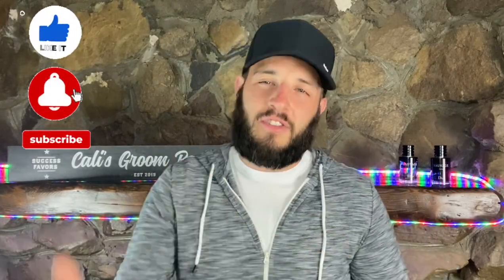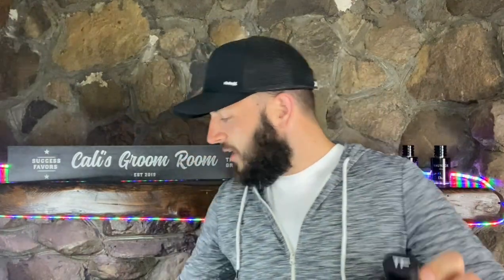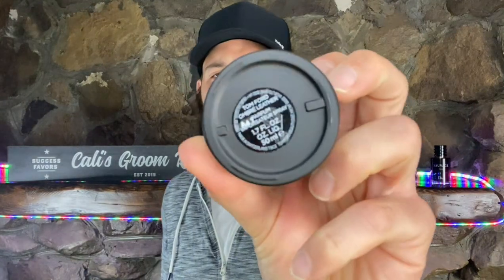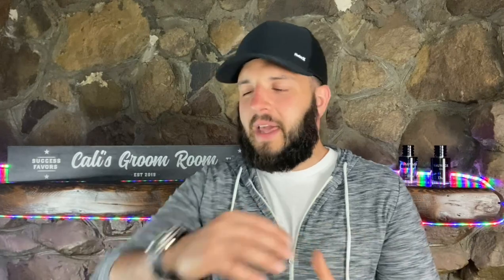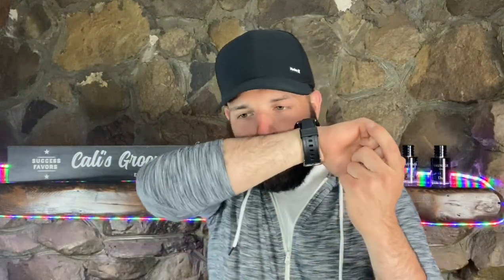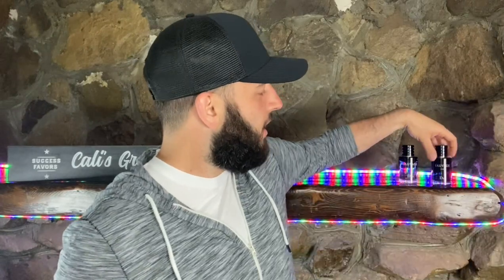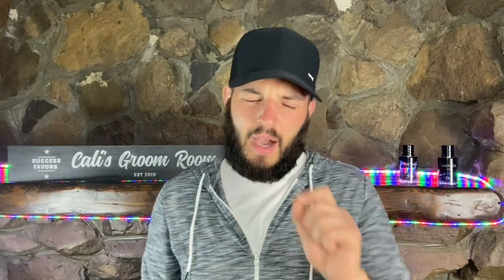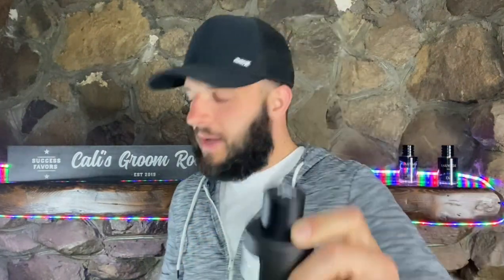NEW RELEASES!! Dior - Sauvage Elixir |Tom Ford - Ombré Leather Parfum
In today's episode we take a first impressions look at the highly anticipated releases from Dior and Tom Ford! Enjoy. ❤️